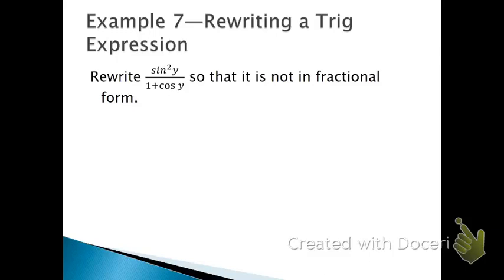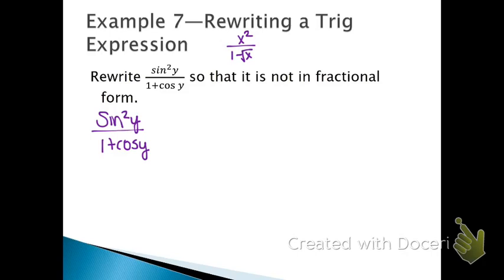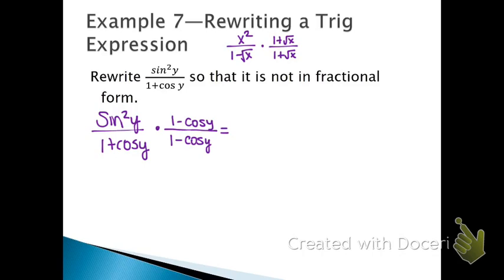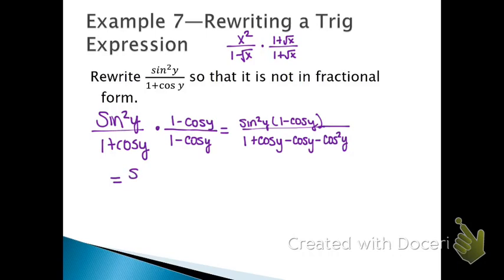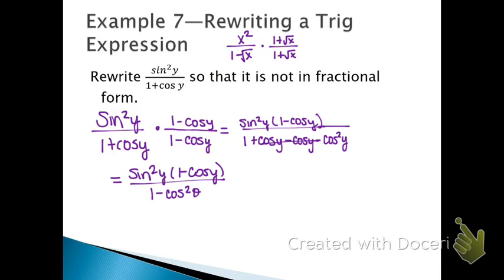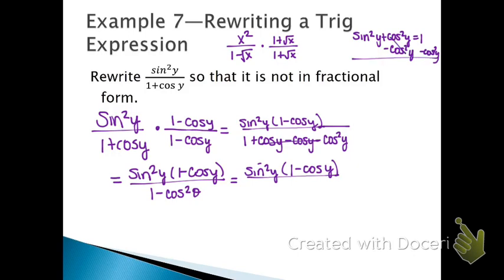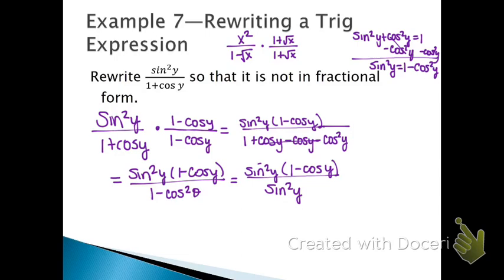PC Lesson 5.1 Example 7